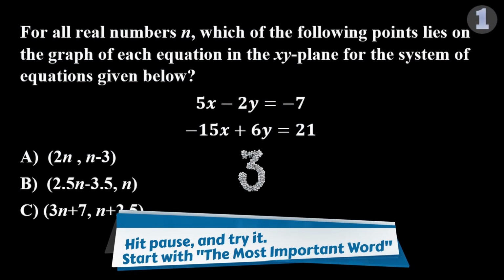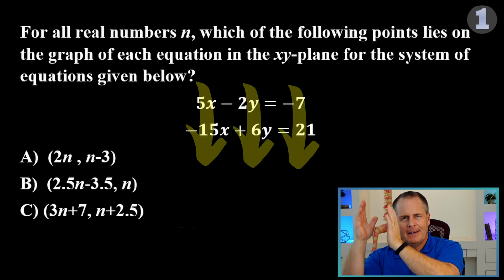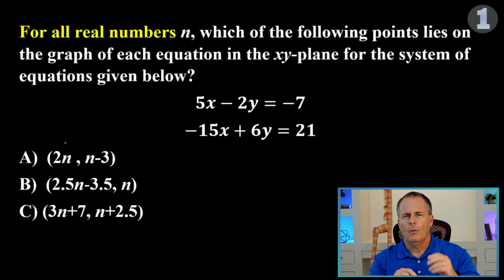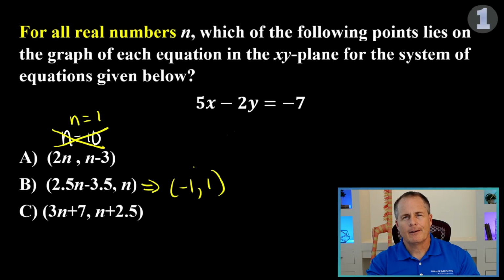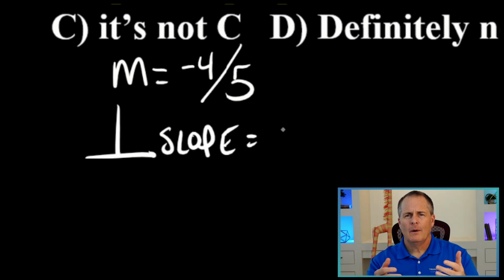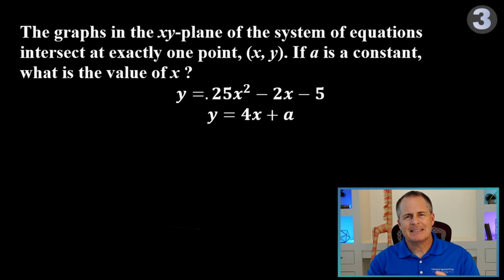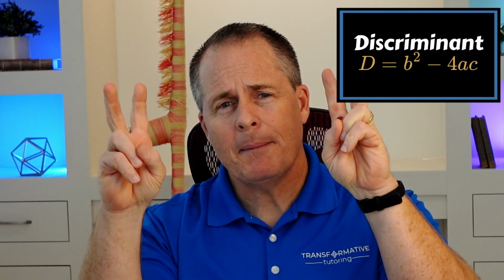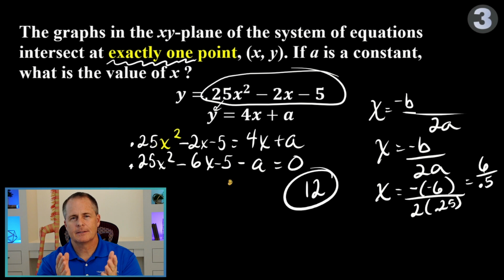2024 DSAT Math Prep - Hardest Problems SOLVED! - 04 - Systems of Equations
Who says you can’t study math for the SAT and have some fun along the way?

I have collected the hardest digital SAT practice problems and this video covers strategies related to 3 challenging problems on systems of equations. The secret is to pick the right method, substitution or elimination. If it looks weird, it’s substitution!

See SAT digital practice tests questions:
Test 1, Module 1, Question 26
Test 1, Module 2, Question 26
Test 4, Module 1, Question 24

With nearly 10 years experience prepping students for the SAT, I know this test inside and out. I don’t just solve math problems, I try to TEACH YOU how to SOLVE YOUR MATH PROBLEMS. Using the same strategies, Dadvice, and Knowledge Nuggets that I use with my private clients, I will help you better understand what it takes to succeed on math portion of the SAT. My son scored 760/800 after SIXTH GRADE, so I know a thing or two about how to prep for this test.

This video contains challenging 3 problems. Because these are THE HARDEST problems I found, they may not be suitable for all skill levels. If you have struggled in the past, I STRONGLY recommend you watch videos from a series more suited for you.

As always, I STRONGLY recommend that you try each problem on your own before I explain the solution to you. Because I value your time, I have included a timeline below so you can check your answers, and you can jump to the next question if you get a question correct.

Let’s go! Solve YOUR math problems!
Daily practice is essential!

Table of contents:
00:00 Welcome Back
00:07 Hardest Digital SAT Math Problem Series Playlist
00:22 Hardest Digital SAT Math Problem 1
01:31 Strategy - Trust your eyes, trust your instincts
01:44 Dadvice - Doing something is better than doing nothing
02:02 Dadvice - Immediately Decide - Is it Substitution or Elimination
03:29 Knowledge Nugget - 0 = 0
04:35 Strategy - Alphabet Soup
04:48 Strategy - The SAT is NOT the boss of me
05:14 Strategy - Don't Stare at Ordered Pairs
05:53 Hardest Digital SAT Math Problem 1 Answer: B
06:17 Hardest Digital SAT Math Problem 1 - Instant Replay
07:41 Knowledge Nugget - Perpendicular Lines
08:06 Sing it with me!
09:53 Hardest Digital SAT Math Problem 2 Answer: B
10:27 Hardest Digital SAT Math Problem 2 - Instant Replay
11:21 Hardest Digital SAT Math Problem 3
12:28 Knowledge Nugget - Quadratic Formula
13:46 Link to Digital vs. Classic SAT Playlist
13:59 Knowledge Nugget - The Discriminant
14:45 Knowledge Nugget - Vertex Formula
15:58 Hardest Digital SAT Math Problem 3 Answer: 12
16:30 Link to Free Digital SAT Math Practice Problems